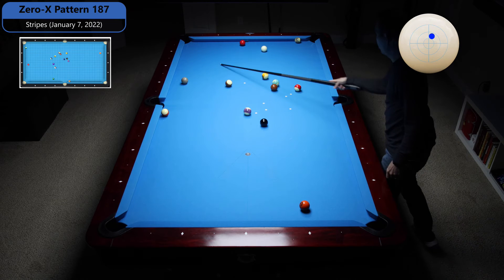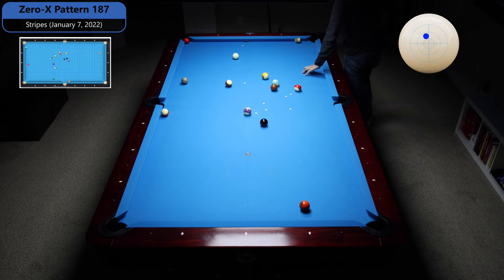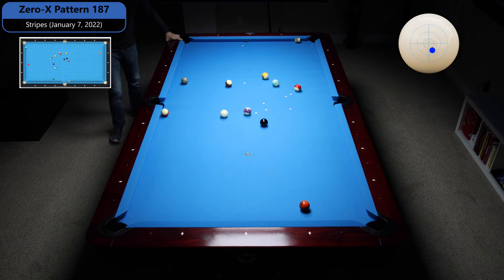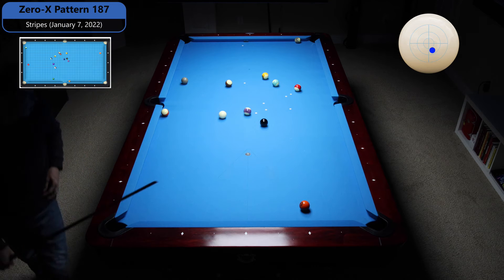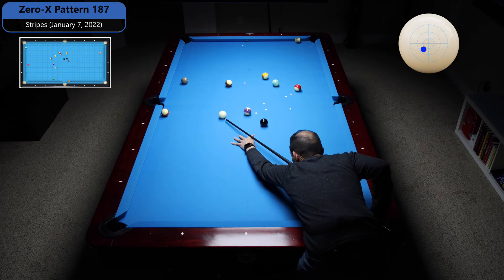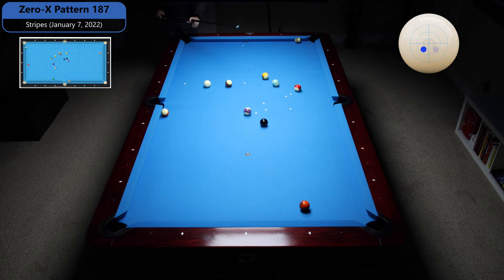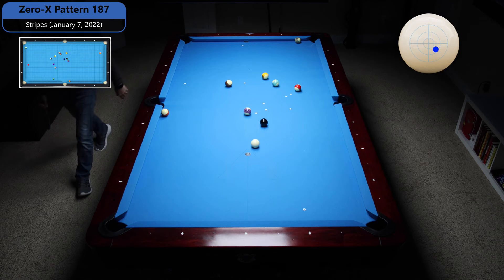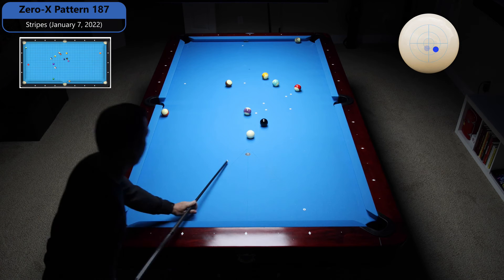Zero-X Pattern 188 Solids [1 and 2]